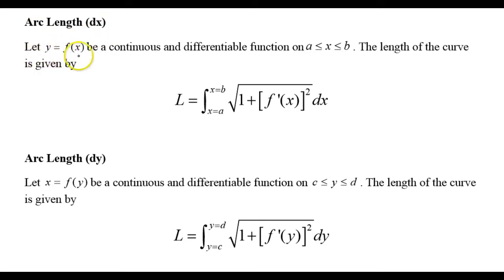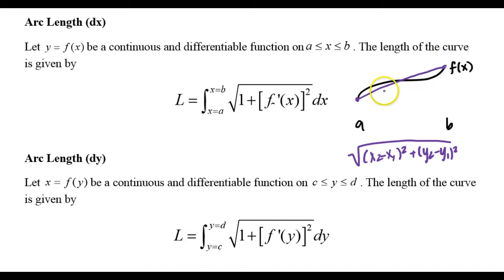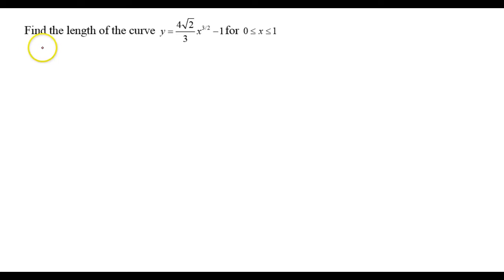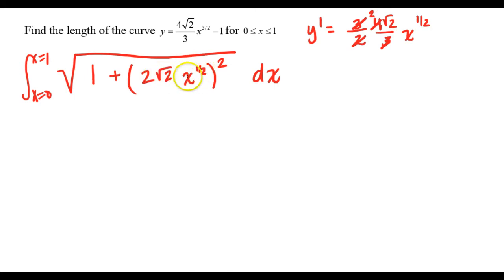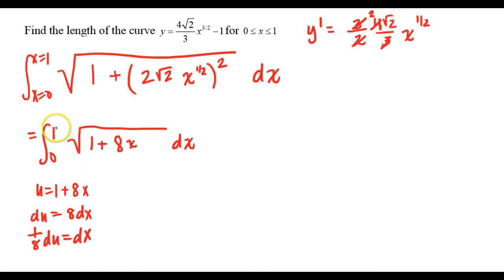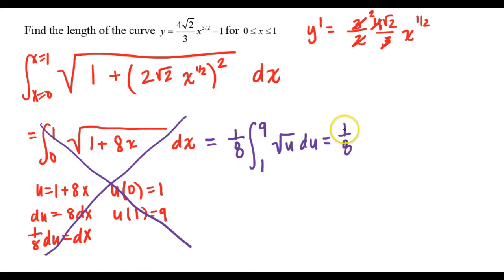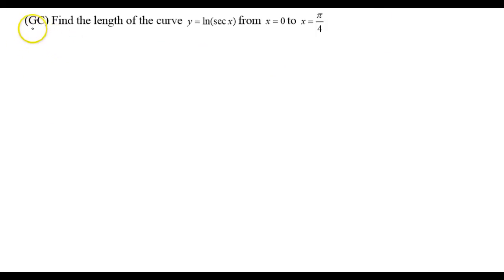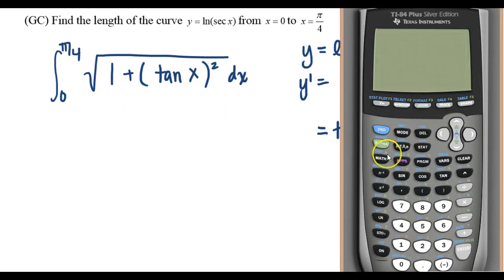Arc Length Formula in Calculus – Step-by-Step Examples with u-Substitution and Calculator Methods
Learn how to find the arc length of a curve in Calculus using both formulas with respect to x and with respect to y. In this detailed lesson, we explain where the arc length formula comes from, how it relates to the distance formula, and why integration is used to sum infinitely small line segments.

You’ll see multiple worked examples, including:
Arc length formula for y = f(x) and x = f(y)
Finding f′(x) and f′(y) for use in the formula
Step-by-step u-substitution for solving arc length integrals by hand
Changing limits of integration when substituting
Using a graphing calculator (Math 9) to evaluate arc length integrals
Common mistakes to avoid when squaring derivatives inside the square root

Perfect for AP Calculus AB/BC students, as well as anyone studying Calculus 2 and looking to master arc length applications.